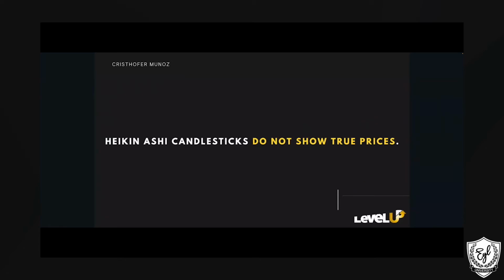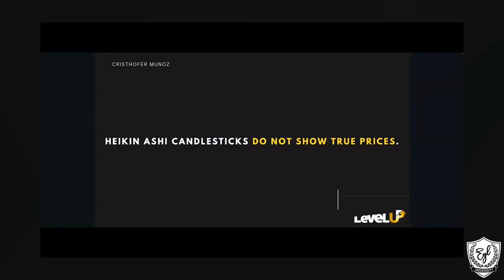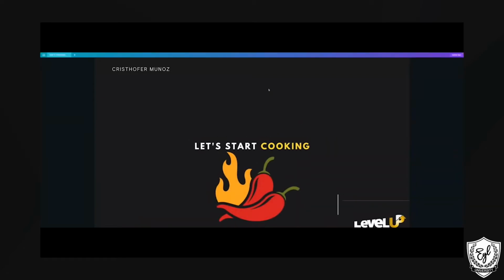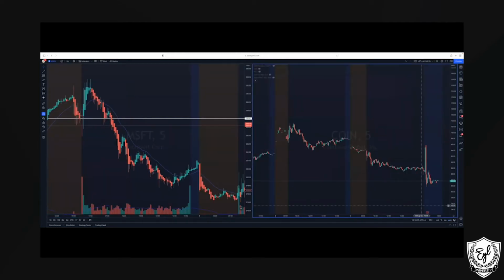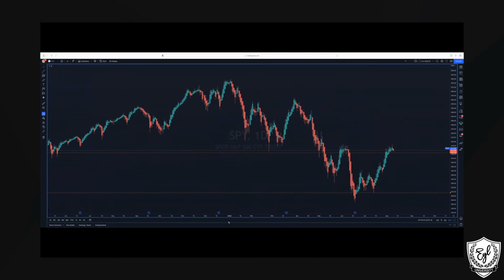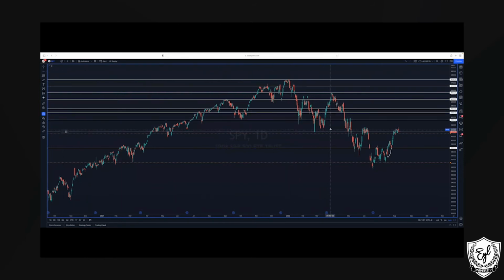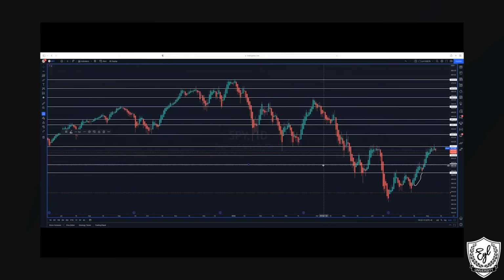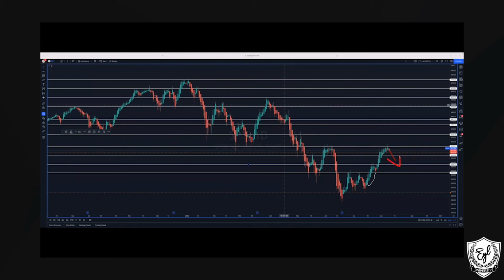Class with Cris